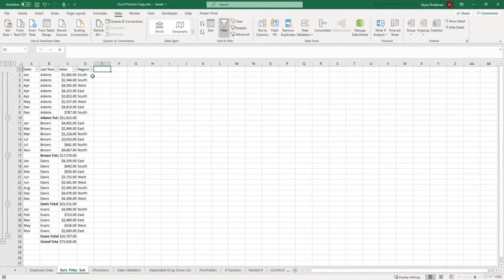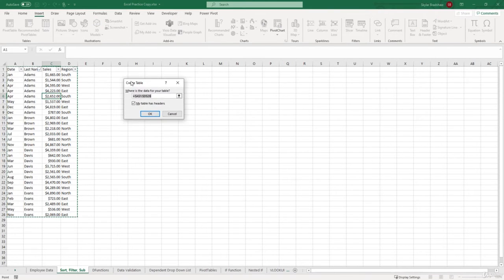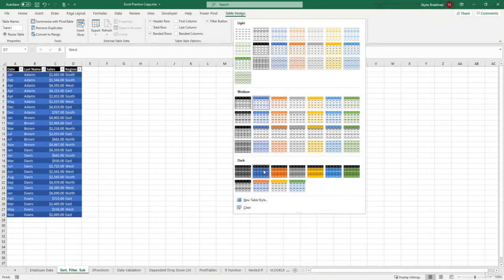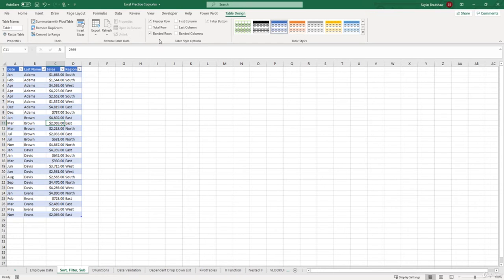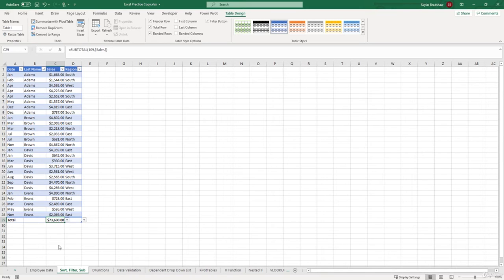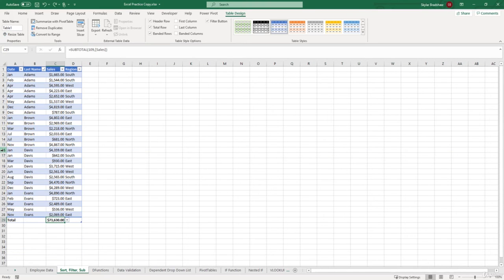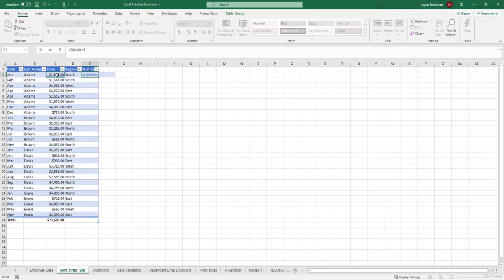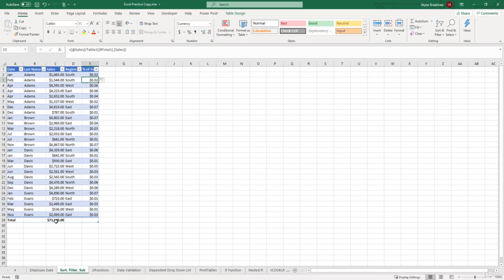Converting Datasets into Tables